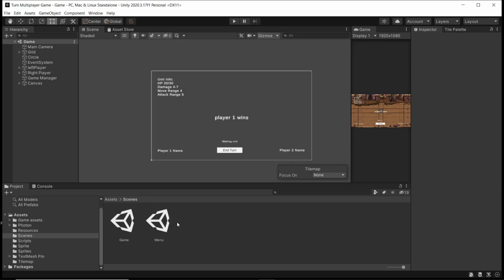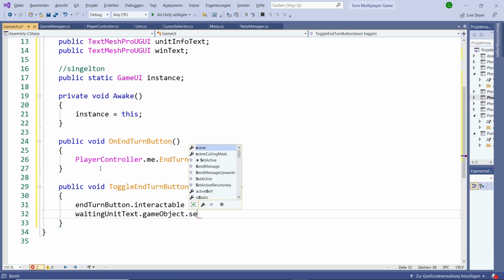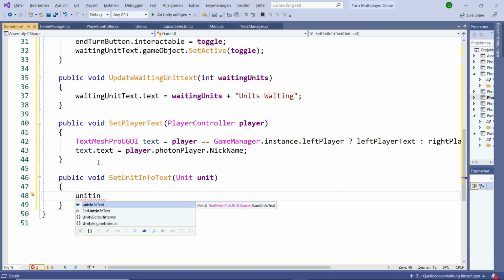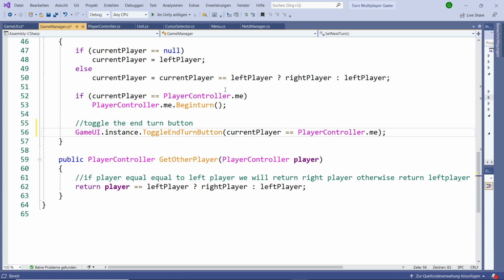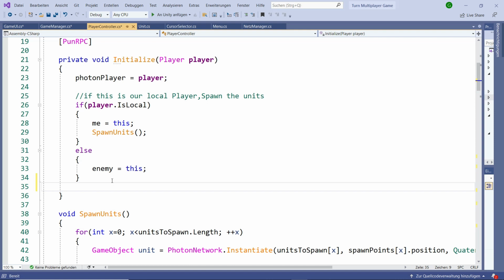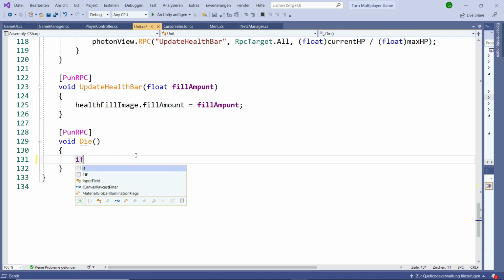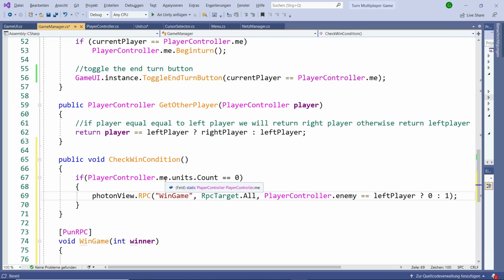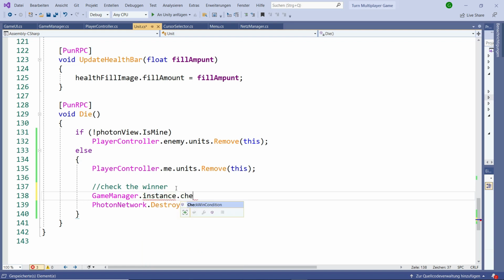How to make Turn multiplayer Game with Unity Tutorial# 17Scripting The Game UI